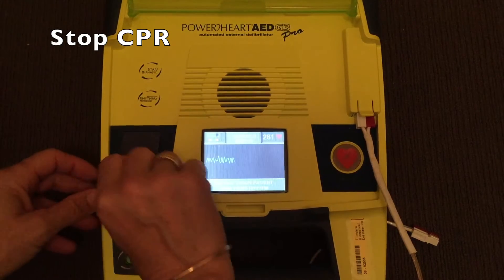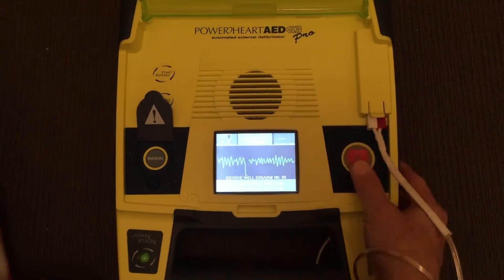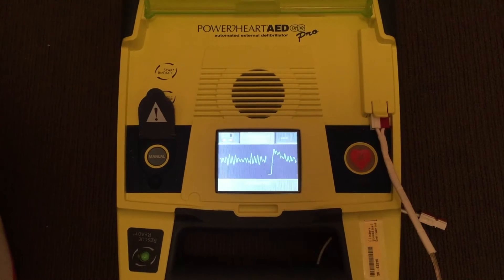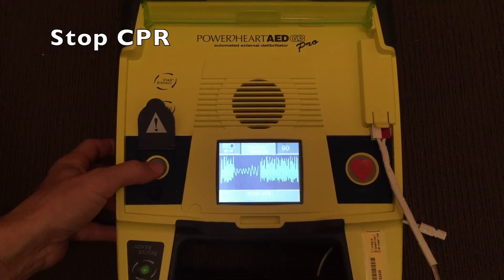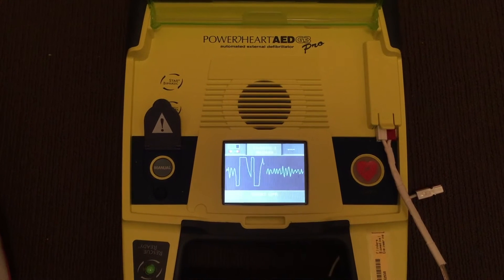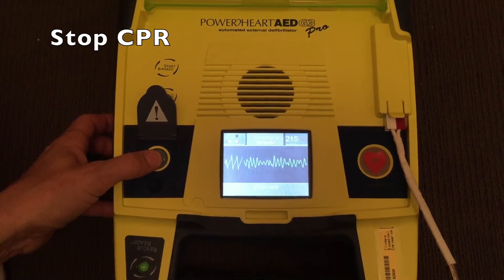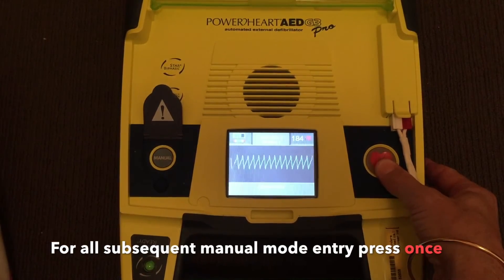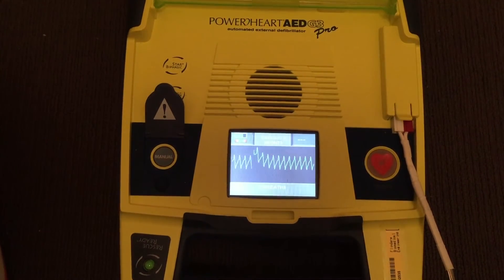AED Manual Override using Cardiac Science G3Pro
Manual override should only be used when a patient is in a shockable rhythm and by an Advanced Life Support Accredited practitioner.
Manual override is not part of basic life support it is an advanced life support mode.